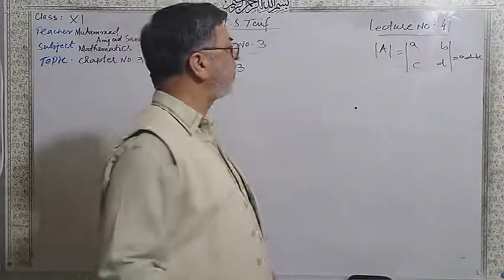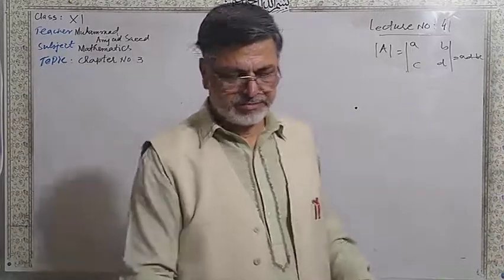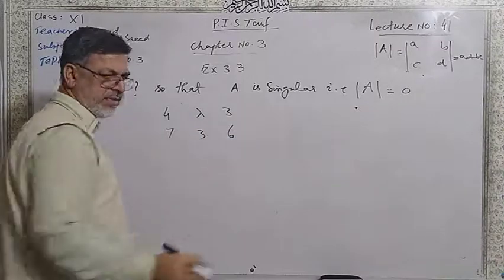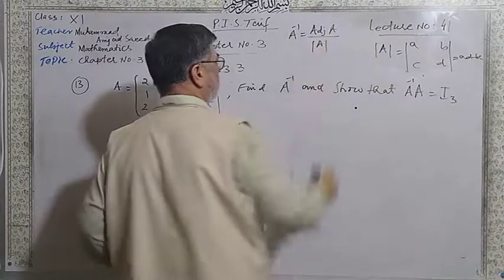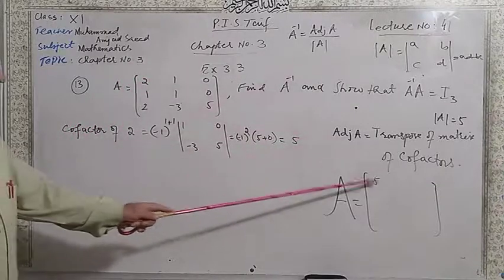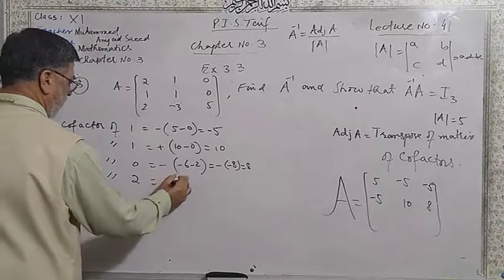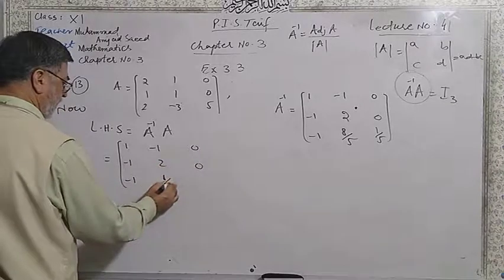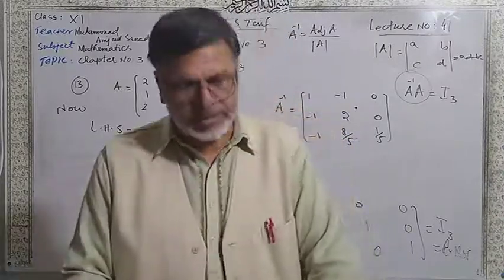Grade 11 Maths 41